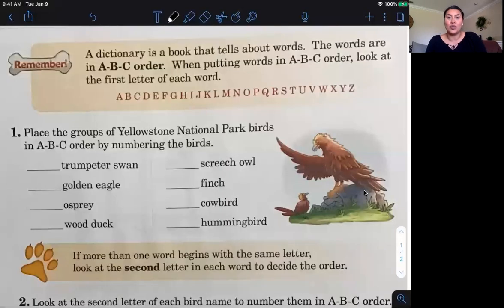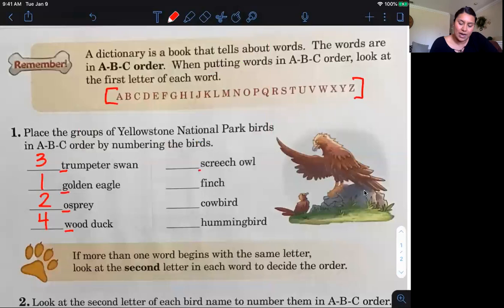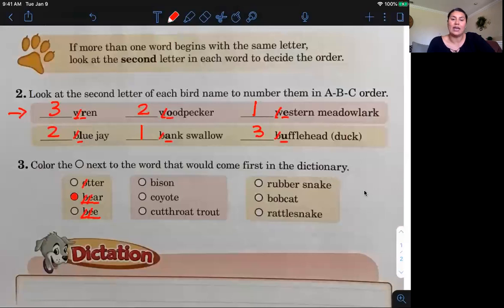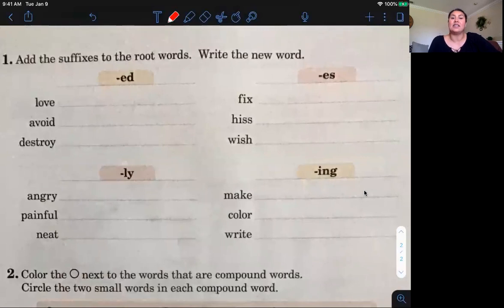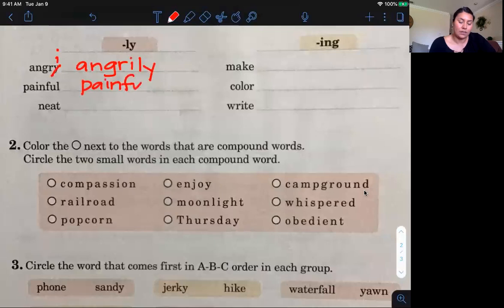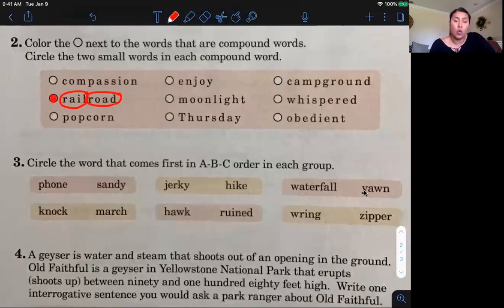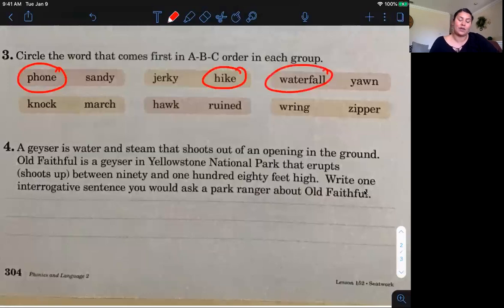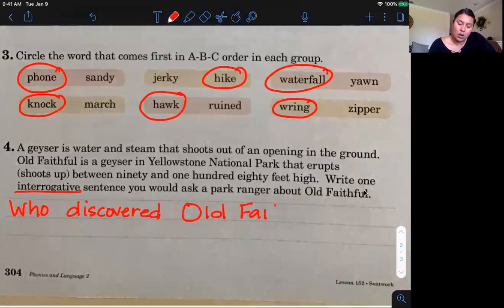1st Grade Thursday 5/7 Phonics Lesson 27